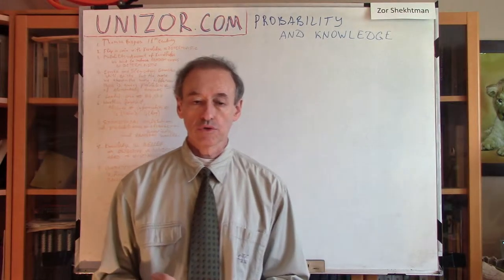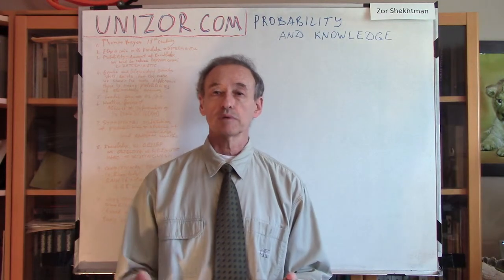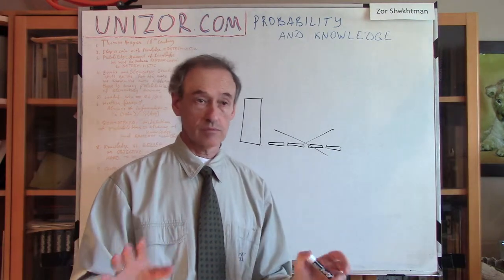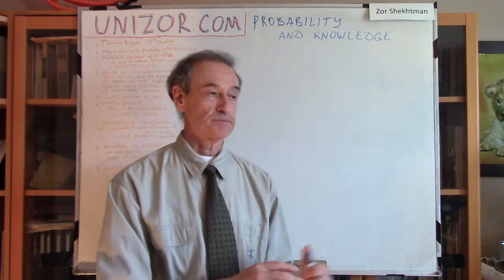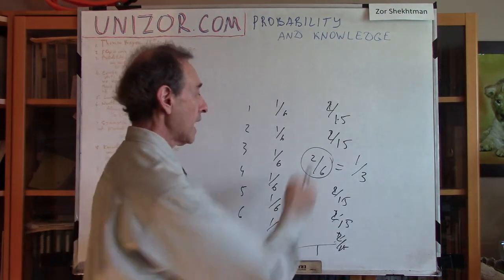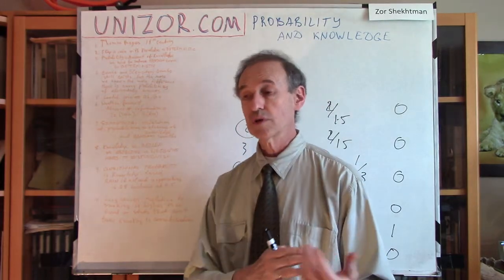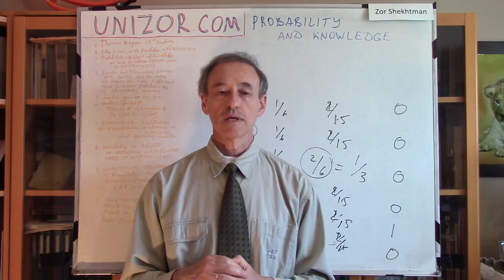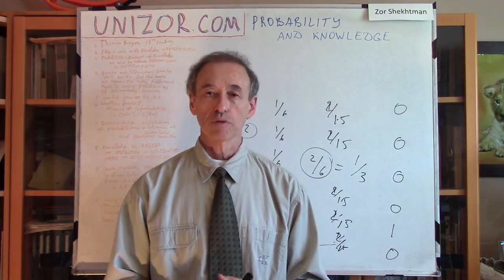Unizor - Probability and Knowledge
Let's approach the concept of probability from a different viewpoint. This approach is associated with the name of Thomas Bayes, the 18th century British mathematician, philosopher and theologian, who contributed a lot to Theory of Probabilities and is an author of a famous Bayes theorem we will discuss later in the course.

Consider an experiment of flipping a coin. Generally speaking, this experiment fits quite well into a concept of random experiment with two equally probable outcomes - "heads" or "tails".
But let's look at this experiment in more detail. The result is obviously dependent on the efforts of the experimenter's hand, direction of its movement, weight of a coin, certain asymmetry in a coin, even the movement of the air molecules. If we knew everything that might affect the result of a flipping a coin, we would be able to tell exactly how it will fall. Our inability to predict the result of this experiment is the result of our incomplete knowledge about all the related factors.
Therefore, another philosophical definition of a probability is that it is a measurement of the amount of knowledge we need to reduce our random experiment to a perfectly predictable deterministic one.

Using the terminology introduced in the previous lecture, we still can talk about events and elementary events, but our elementary events are no longer statistically similar, they are not symmetrical. The more we know about minuscule details of an experiment - the more we inclined to separate our elementary events into more and less likely. For instance, if we know something about slight asymmetry of a coin, we can say that "heads" has a probability of 0.6 while "tails" - only 0.4. Ultimately, if we have a complete and absolute knowledge, only one of the elementary events can be the result of an experiment with a probability of 1, all other deemed to be improbable with a probability 0.

Another good example of probability as a measure of knowledge about events is the weather forecast. Imagine you have absolutely no information about the weather and asked about whether there will be a rain tomorrow. If you have no prior knowledge, your elementary events are "it will rain" and "it will not rain" with equal probabilities of 1/2. This even distribution of probabilities is a reflection of the absence of any information about the weather.
Consider you have been given some historical data about the weather on this day of the year for the last 20 years. 5 times out of these 20 days it was raining, the other 15 times it was not. You reasonably assume that statistical data are a good approximation of the future and say that, in your opinion, the probability of rain is the ratio of the number of rainy days to a total number of days, that is 5/20=1/4. As you see, more information results in changes in probabilities.
Going further with this example, if you can add the information about the wind, temperature, humidity, sun intensity, quality of the air etc. to your store of knowledge, you will be able to make a prediction much more precisely and say, for instance, that it will rain with a probability of only 0.01.

So, it looks like the symmetrical distribution of probabilities among elementary events signifies complete lack of knowledge about the results of an experiments, which makes experiment indeed random. Any unevenness of the probabilities is a manifestation of some knowledge about the outcome of an experiment.

That's why the probability can serve as a good measure of knowledge about the subject and events associated with it.

There is another side of this approach to probabilities. When someone assigns a probability to an event, it might not necessarily be based on prior knowledge of an event in question, but also based on certain beliefs. From the probability viewpoint these two approaches, knowledge-based and belief-based, are indistinguishable. So, let's just keep in mind that assigning asymmetrical probabilities to elementary events might be just a result of a subjective belief rather than of an objective knowledge.

While discussing the probabilities based on some prior knowledge, we have to introduce a new concept - conditional probability. A simple explanation can be based on the same weather prediction problem. While a probability of rain tomorrow in the complete absence of any information should be 0.5, we must admit that it should be different if we know that thunderstorm is approaching from the west with a speed of 40 km/hour and is currently on a distance of 400 km. In theory, it's possible that the wind will change the speed or direction, but this information is definitely sufficient to change our probability of a rainy day tomorrow from 0.5 to, say, 0.8.